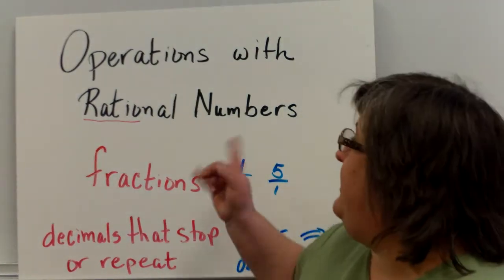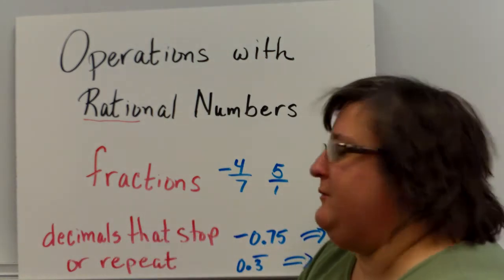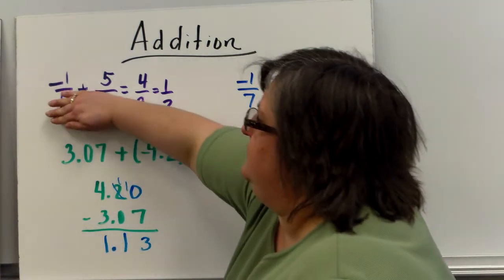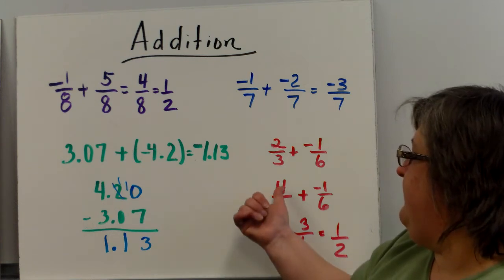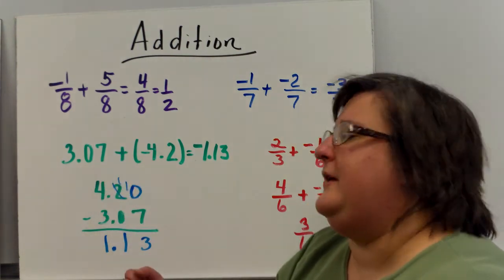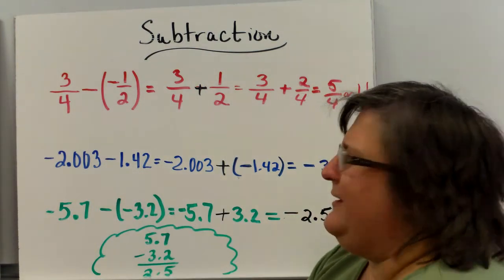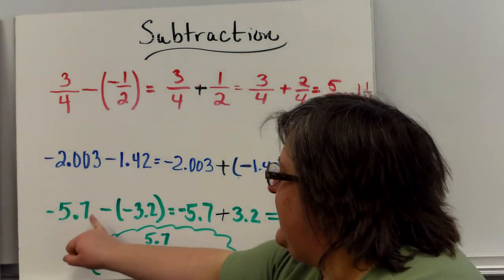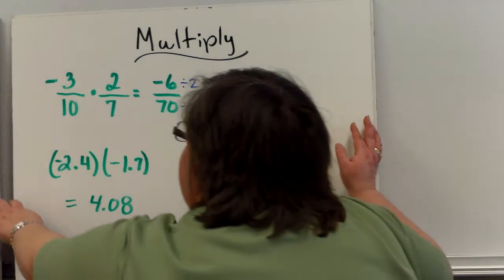Signed Rational Numbers